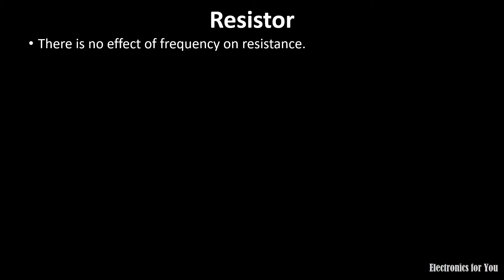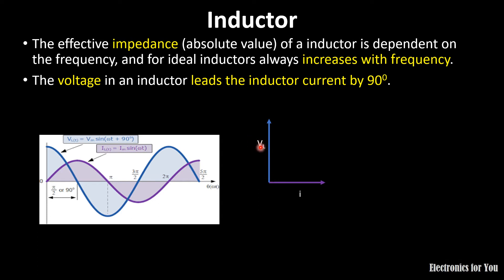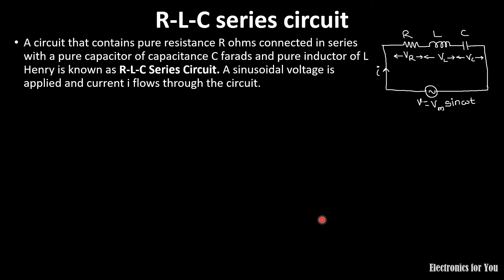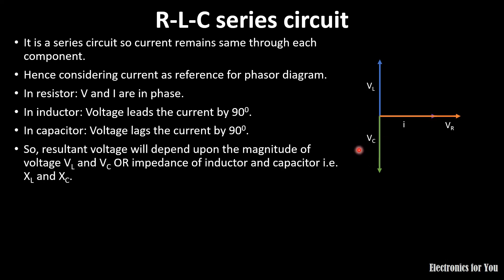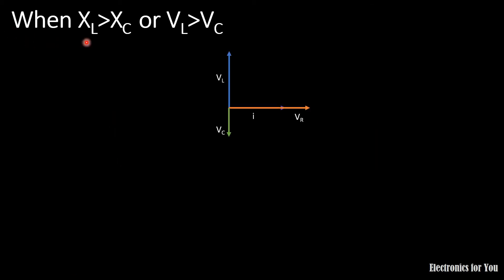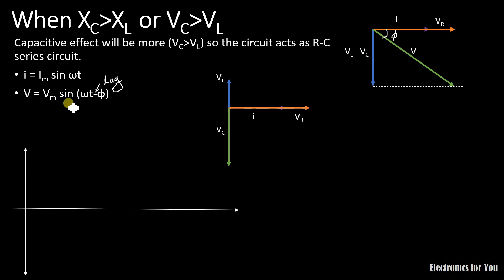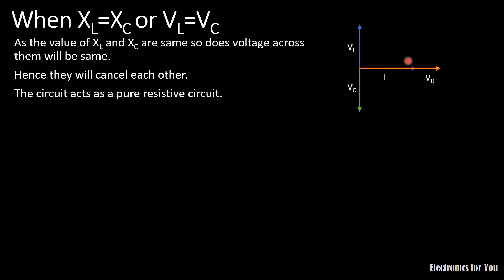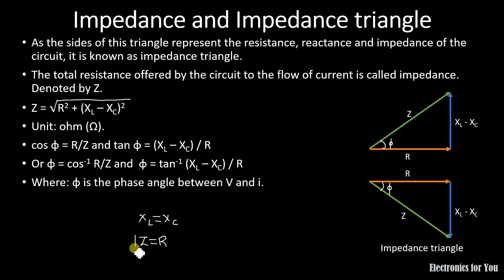R-L-C series circuit | AC through series L-C-R circuit explained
About this video:
In this video, RLC series circuit is explained. In RLC series circuit the resistor, inductor and capacitor are connected in series. When AC voltage is applied the inductive or capacitive component will dominate the overall voltage.
Atfer watching this video, you will able to understand the waveform, phasor diagram and relation between impedance and reactance in RLC circuit.

R-L-C series circuit  | AC through series L-C-R circuit explained for different cases